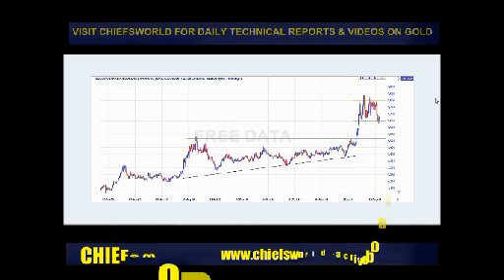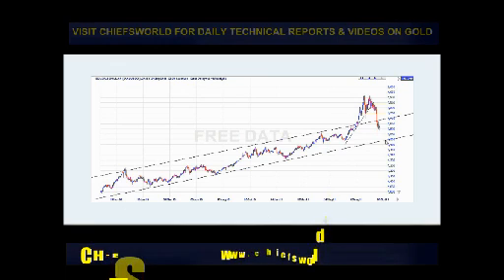GOLD UPDATE 1 OCT 2011.avi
GOLD UPDATE 1 OCT 2011 , FOR MORE VIDEOS AND GOLD REPORTS VISIT CHIEFSWORLD